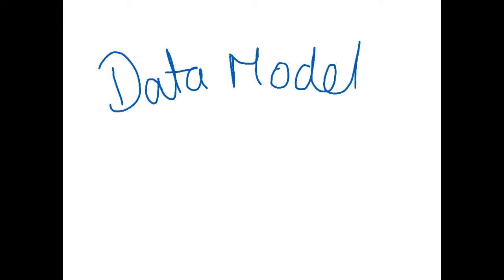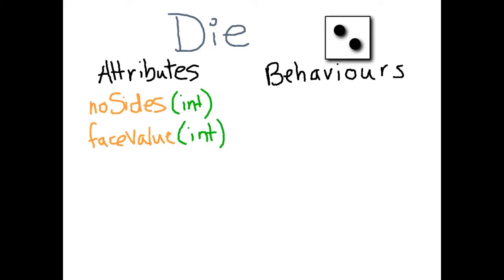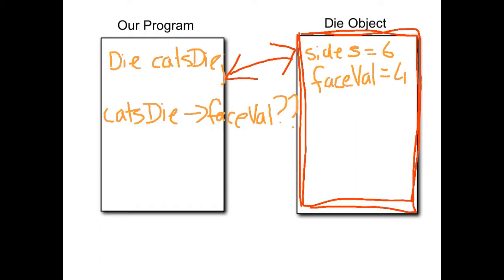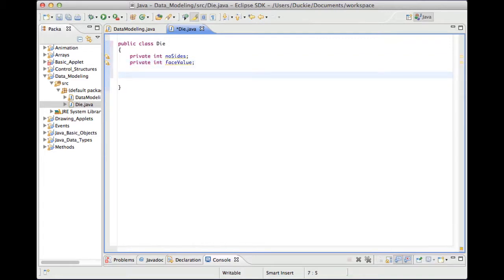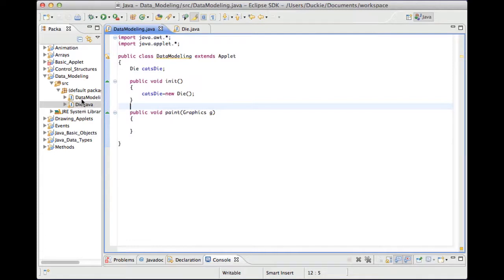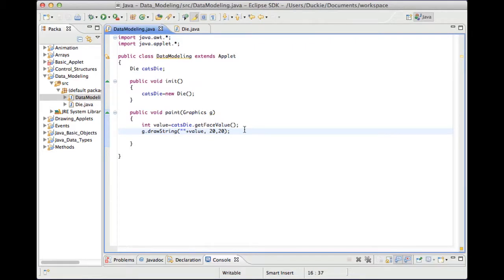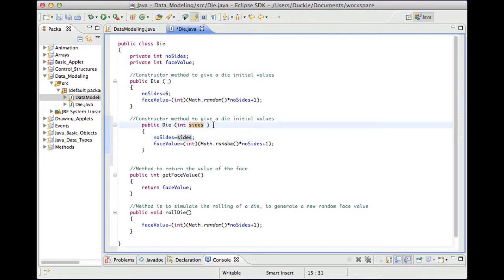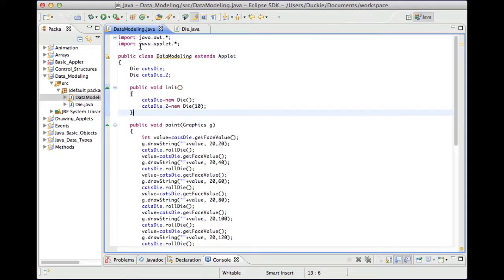Applet - Data Modeling 1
A short tutorial to understand the basics of creating your own re-usable object.
"Prac 16: Data Modeling" is a good practical activity to support this tutorial